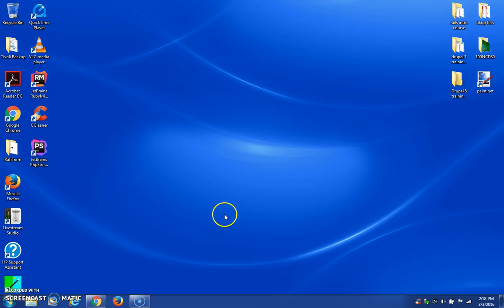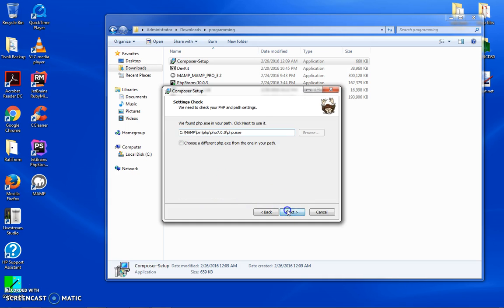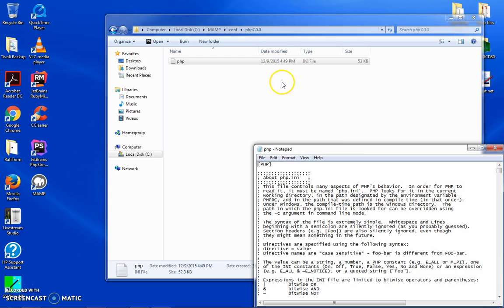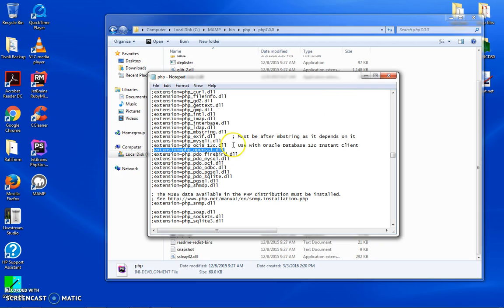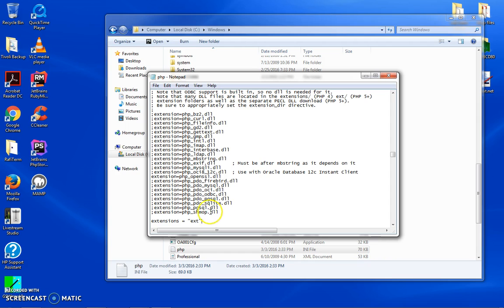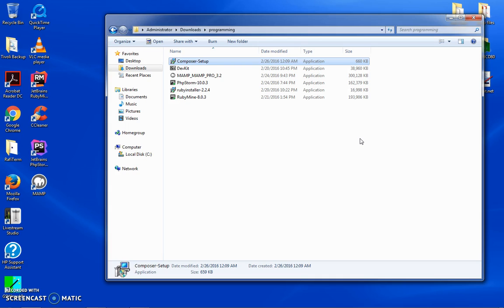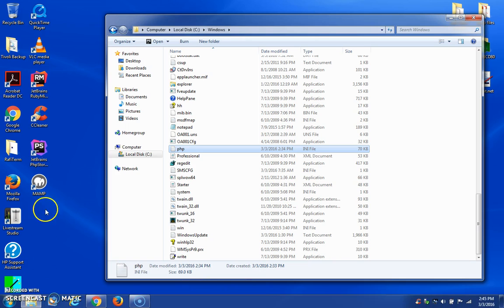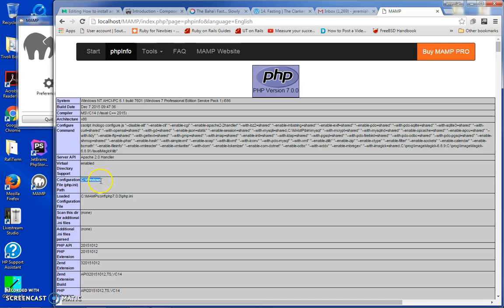Configuring MAMP to install Composer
this video briefly describes how to configure your php.ini files in MAMP in windows 7 in order to install composer.

The installation instruction for the most part start at 59 seconds into the video. I attempted to improve the closed captioning so hopefully that will help with specific steps below are the most important parts and associated times in the videos.

3:47 minutes - php.ini - development file

and at

7:58 minutes - I give a brief recap of the most important steps